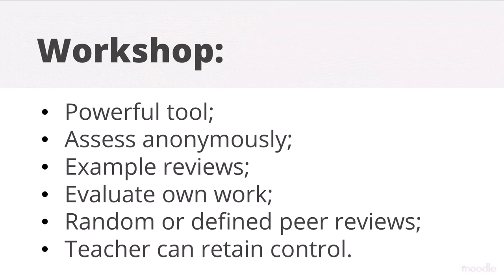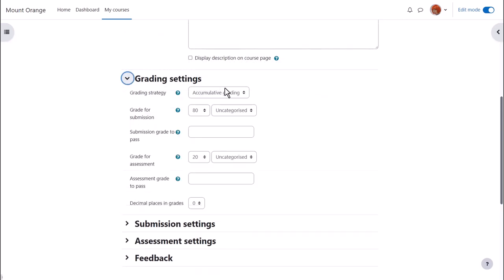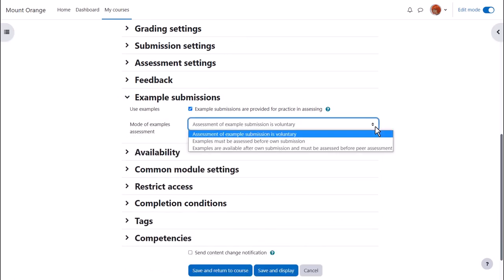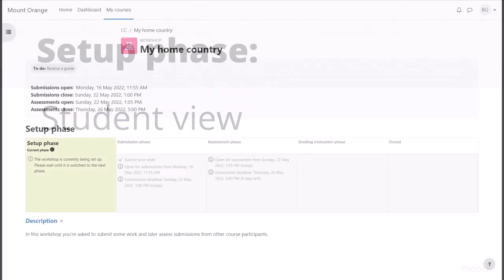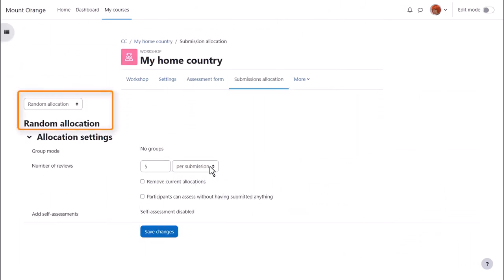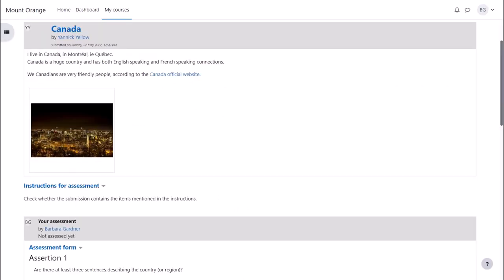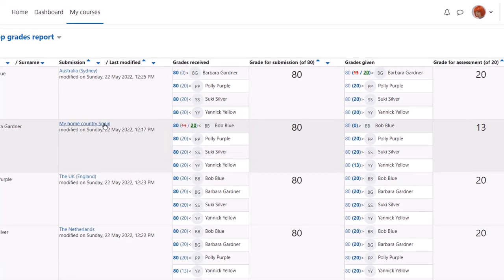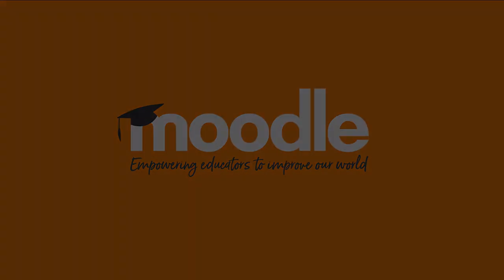Workshop Peer review in Moodle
Part of the Moodle Teaching Skills program on moodle.academy. This video relates to Moodle 4.3.